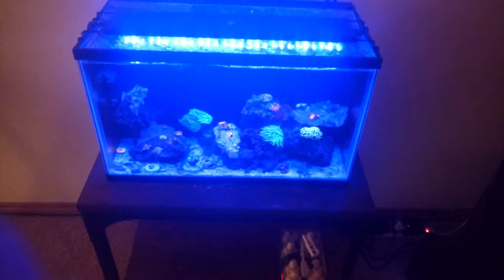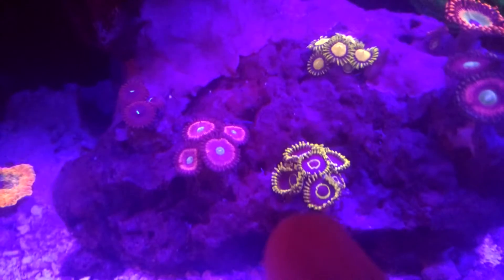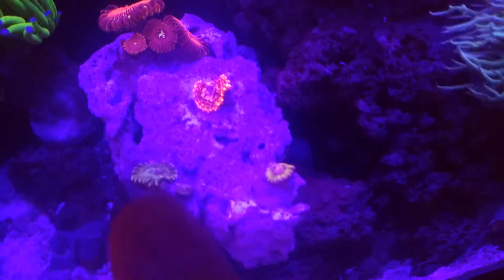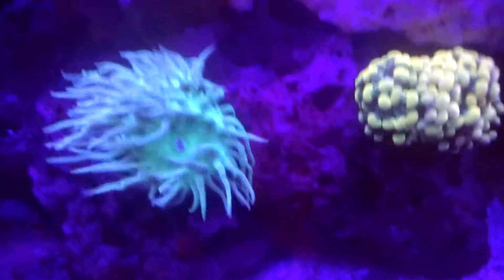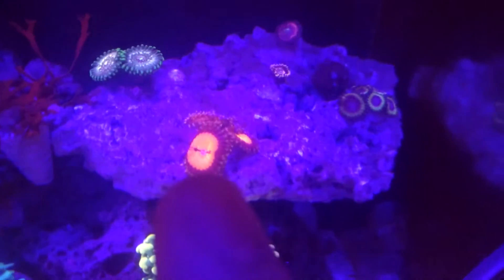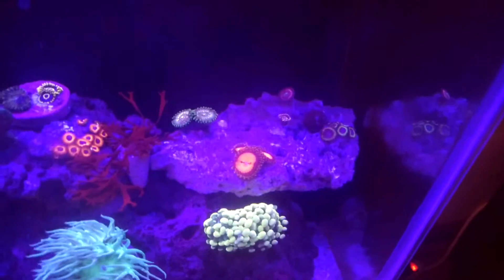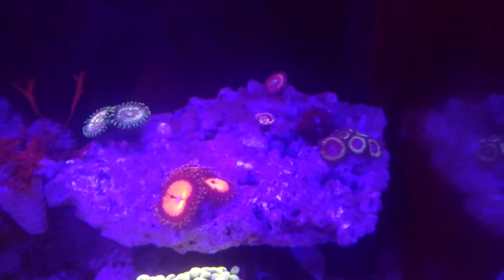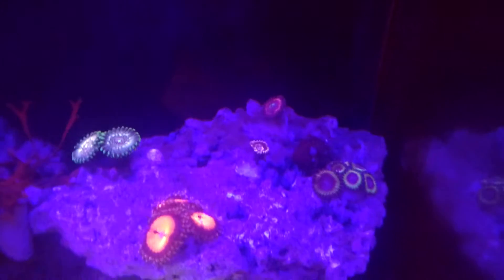10 gallon nano reef part 12